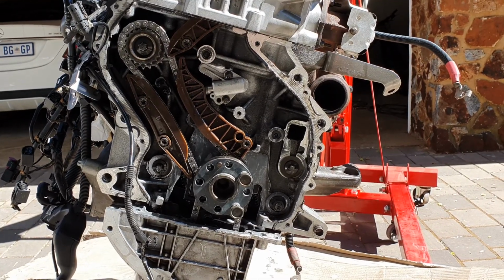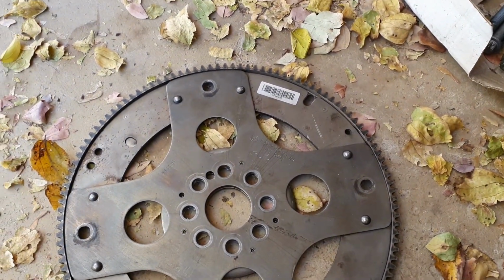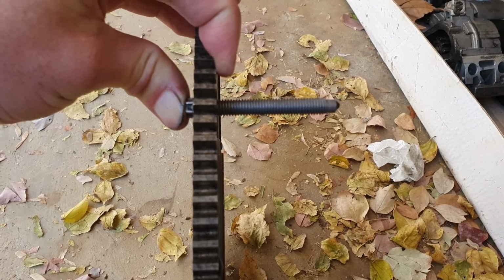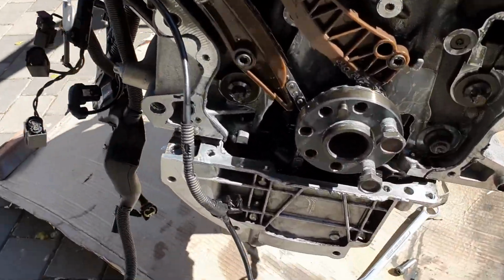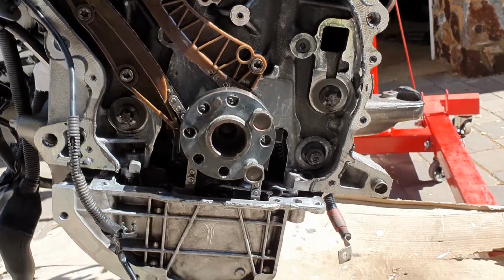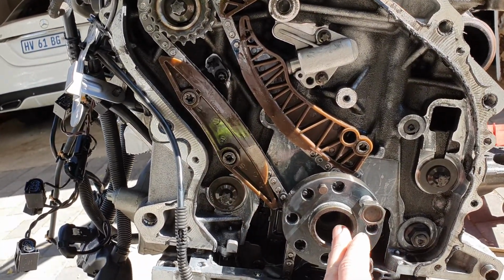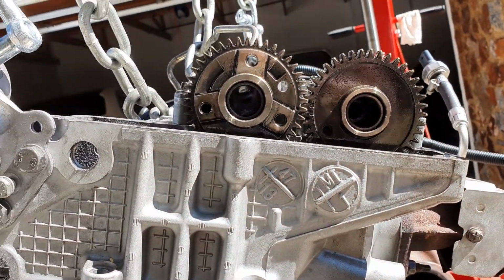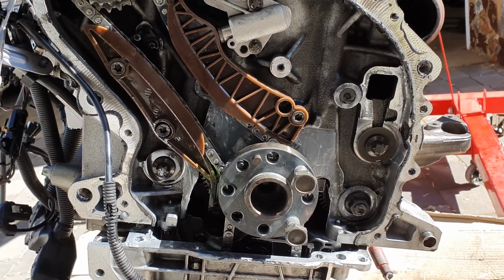Setting timing on a BMW N47 without any special tools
Setting timing on a BMW N47 without using any special tools